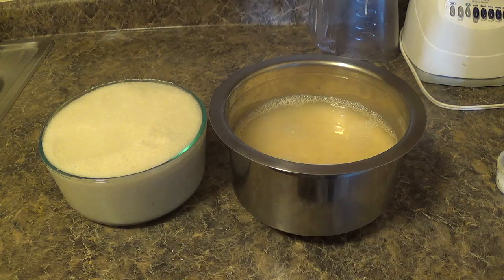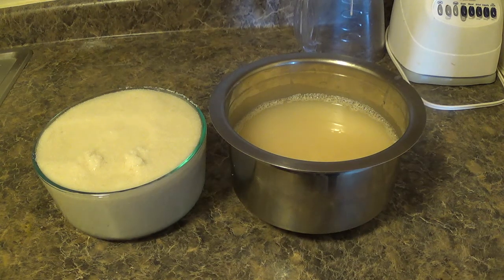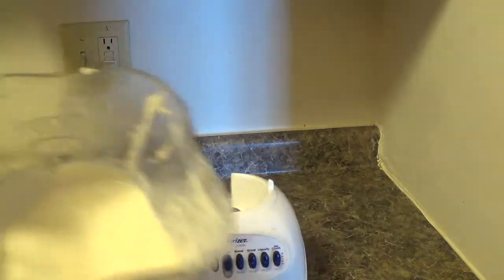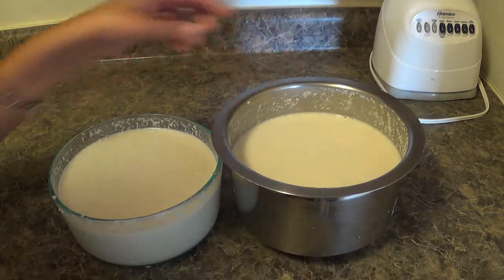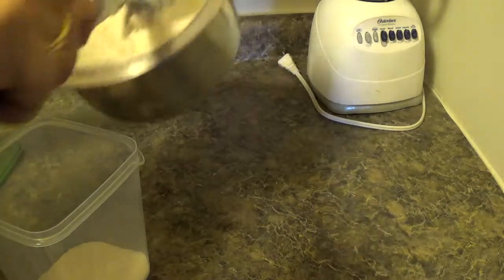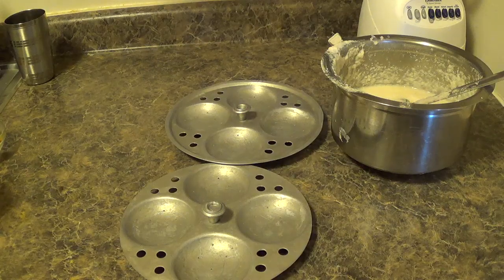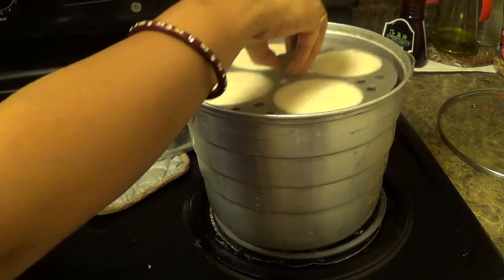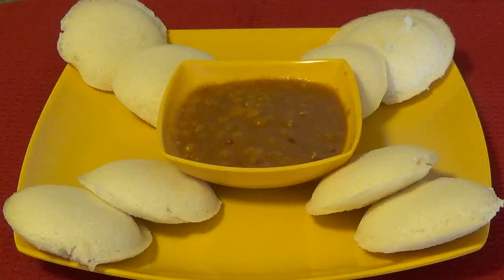Soft Idli - How to make soft and spongy Idli - Idli by Homekitchen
A tasty South Indian breakfast.